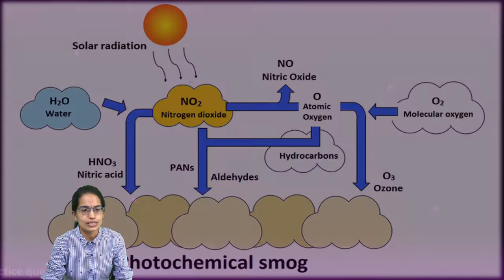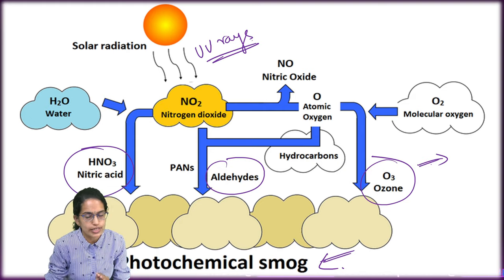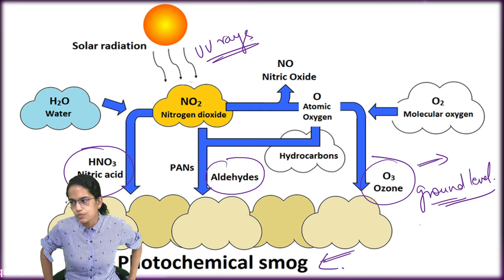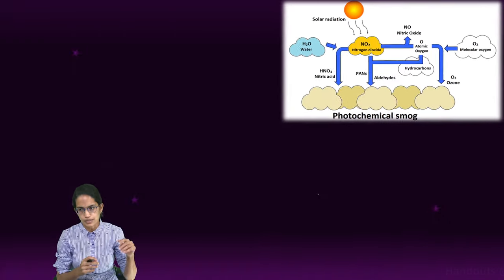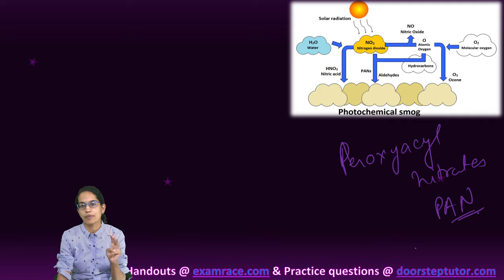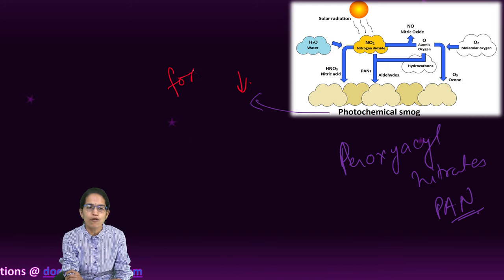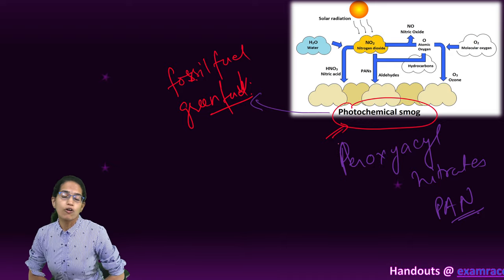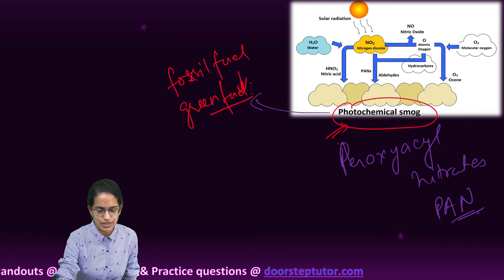Photochemical Smog: How it Happens? Ozone, Nitric Acid, Aldehydes, Peroxyacyl Nitrates (PANs)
Photochemical smog is a type of smog produced when ultraviolet light from the sun reacts with nitrogen oxides in the atmosphere. It is visible as a brown haze, and is most prominent during the morning and afternoon, especially in densely populated, warm cities.
The largest contributor is automobiles, while coal-fired power plants and some other power plants also produce the necessary pollutants to facilitate its production. Due to its abundance in areas of warmer temperatures, photochemical smog is most common in the summer
It forms in the morning when a tremendous number people are driving their vehicles to work. Nitrogen oxides produced in the car engine are introduced into the atmosphere, which may combine with water to form nitric acid or react with sunlight to produce singular oxygen atoms, which then combine with molecular oxygen to produce ozone. The nitric acid may precipitate to the Earth resulting in acid rain, or remain in the smog. Due to the direct production of it by vehicles, the smog forms over cities where many people may encounter its adverse health effects.

Hotter days mean more photochemical smog, especially in the densely populated cities such as those mentioned above. As more and more urban populations arise around the globe, this problem is only expected to increase